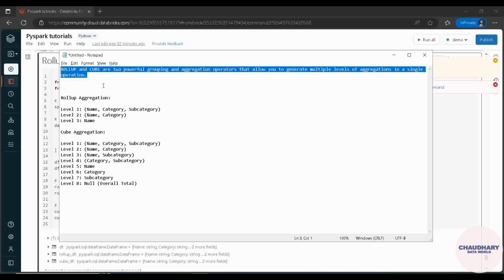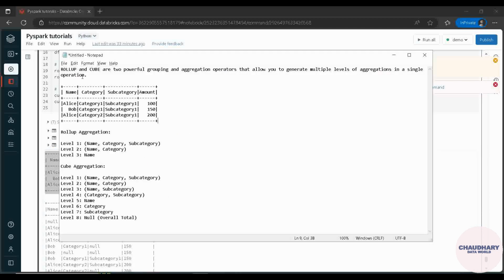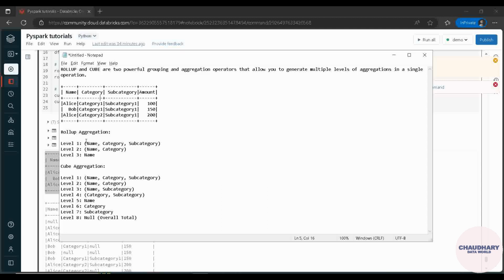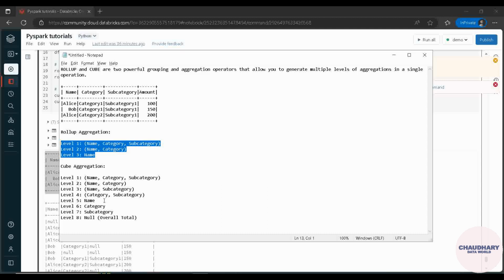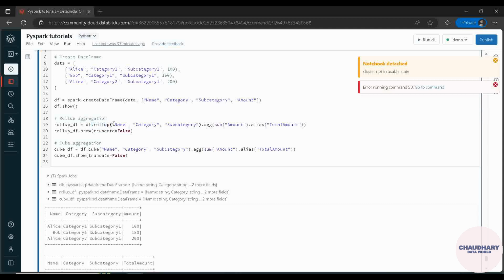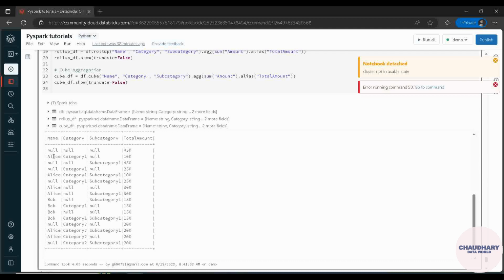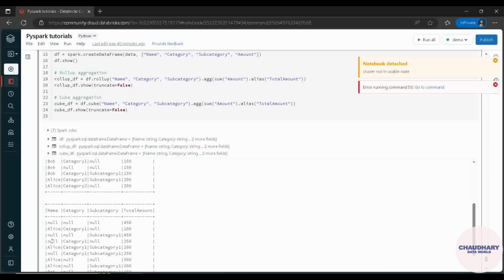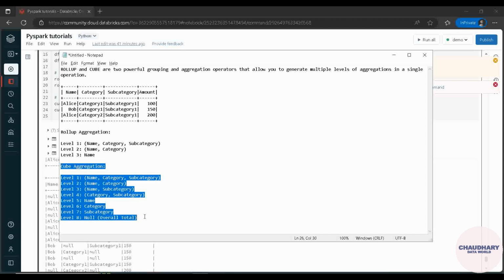rollup and cube in pyspark - Databricks